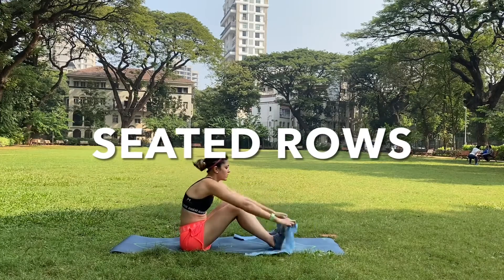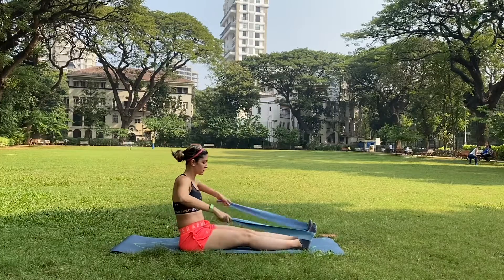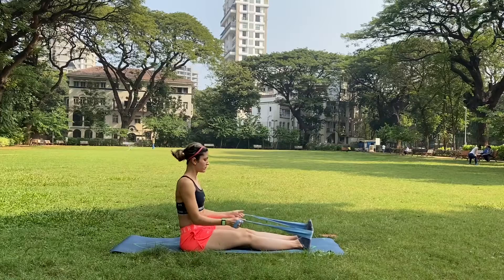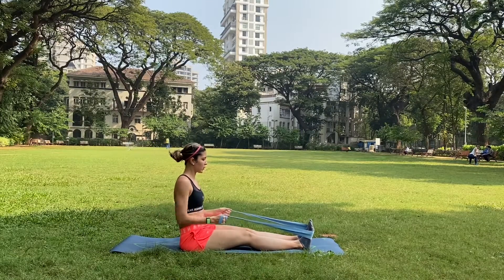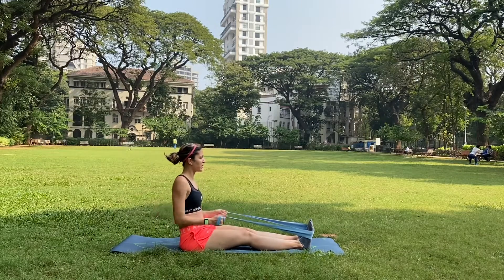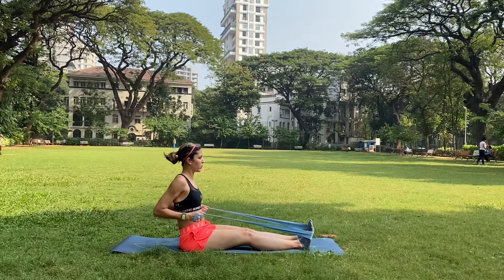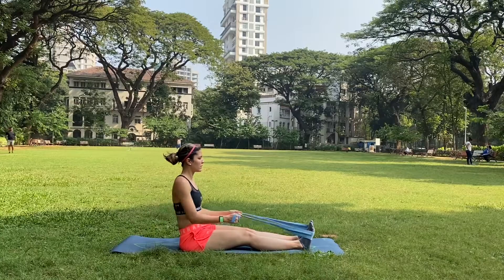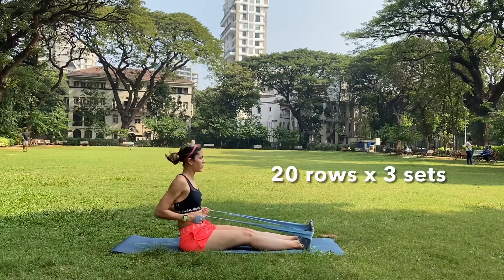Move Month Day 14 - Seated Rows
This one is a full body but targets the muscles around the spine & scapula.